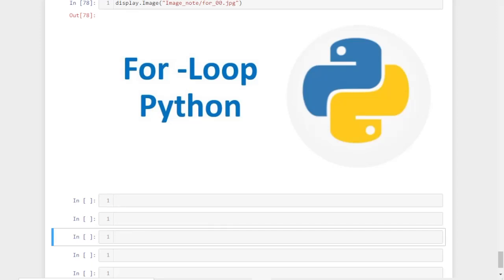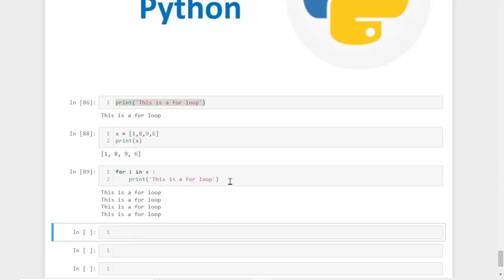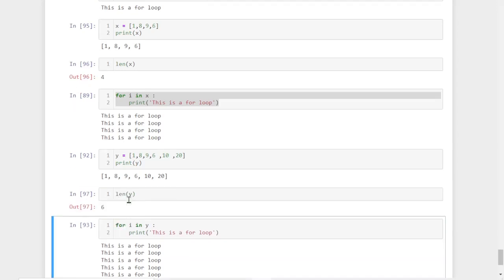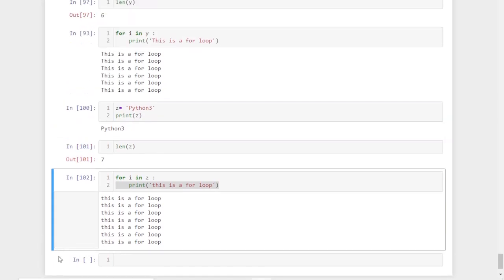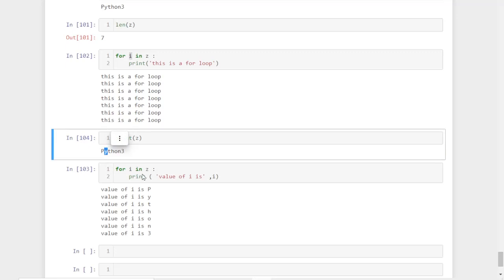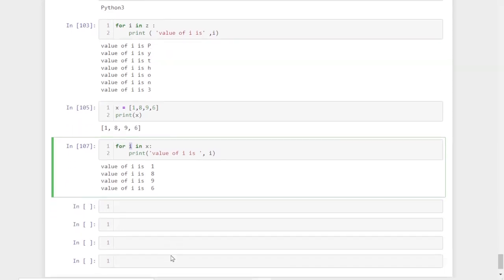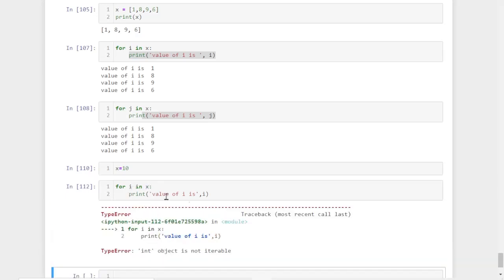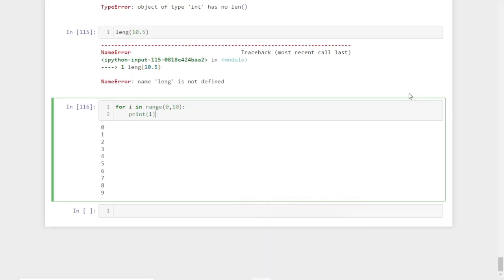FOR LOOP IN PYTHON [Part 11 ]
This is an introduction to for loop in python ,In this session we are using Jupyter notebook to run the code , you can use any one of the other IDE s like python IDLE, VS code ,Pycharm or spyder to run.
All the Codes are available on our Github page on below link